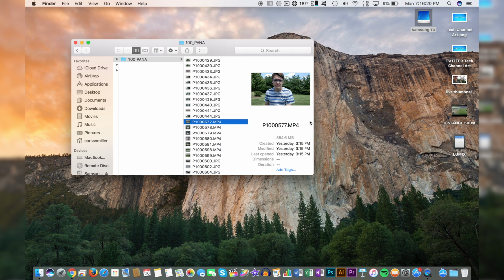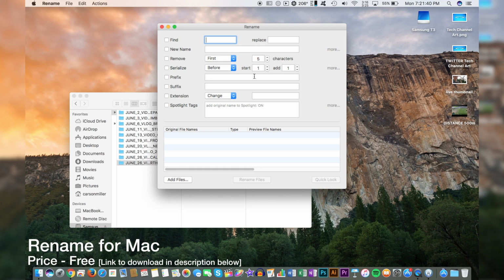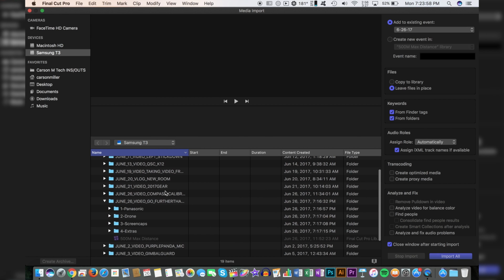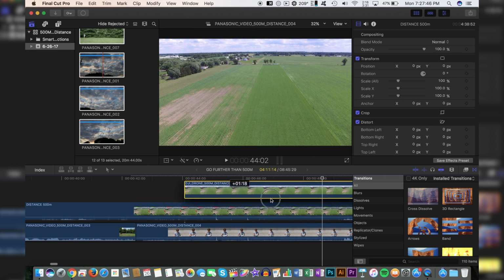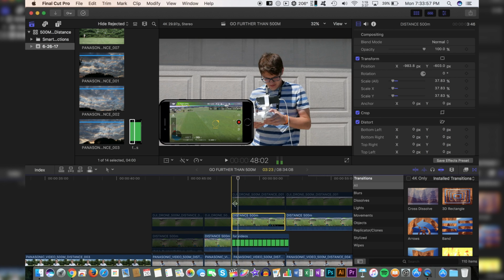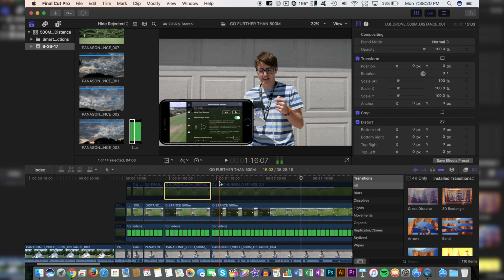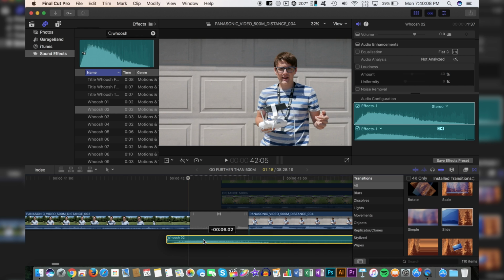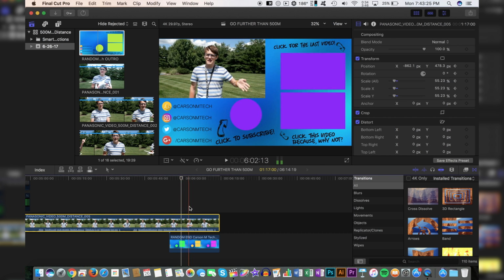HOW TO YOUTUBE: How I Edit My Videos With Final Cut Pro!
In this video, I show how I edit all of my videos with Final Cut Pro! I take you through the entire process from importing footage, to all bits of editing. If you're new to using Final Cut Pro, or even an experienced user, you may still be able to find this helpful!

+ Samsung SSD

Thank you so much for taking the time to watch my video!